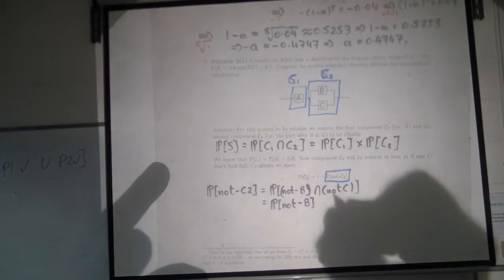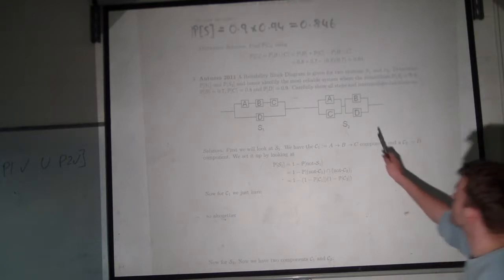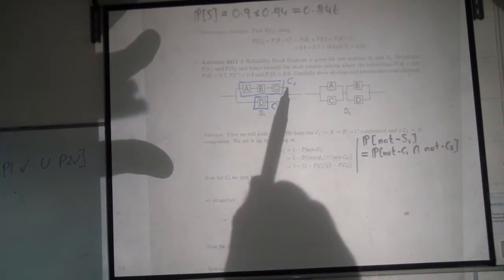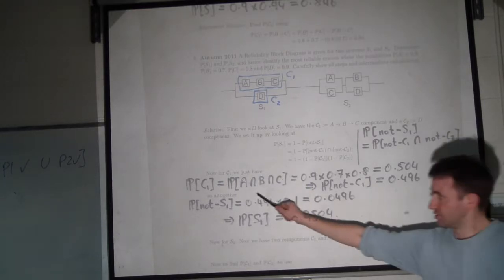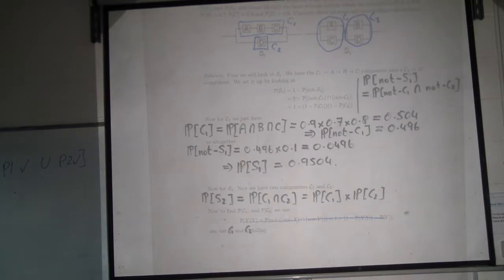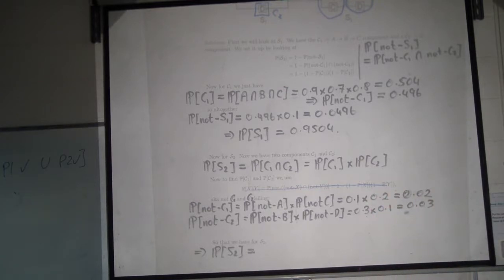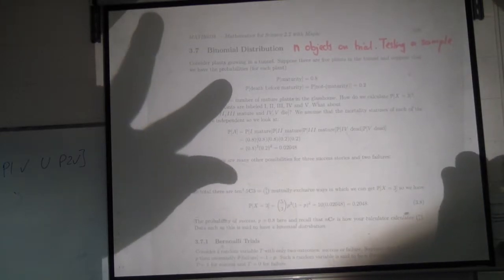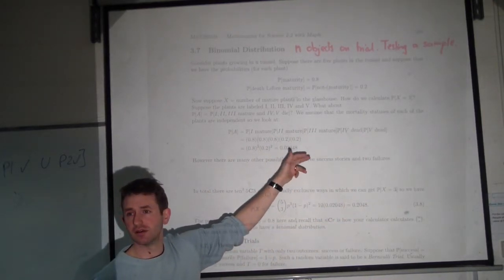MATH6038 RBD III and Binomial Distribution